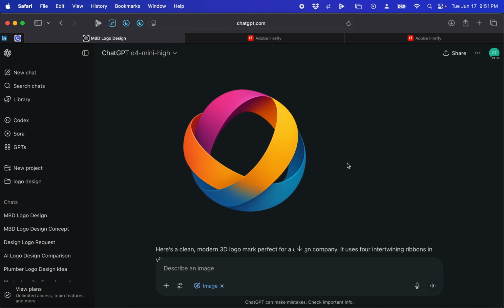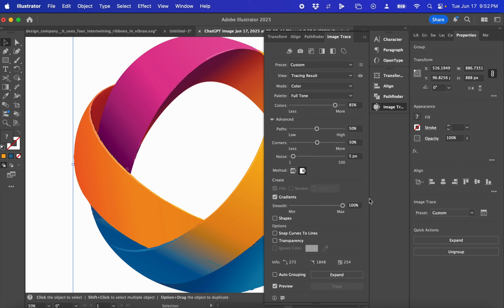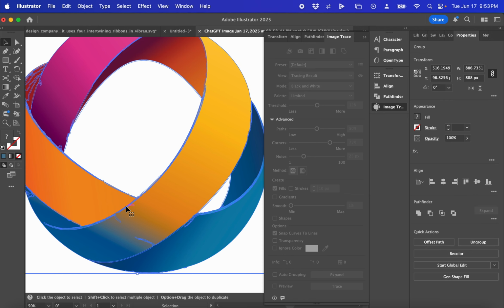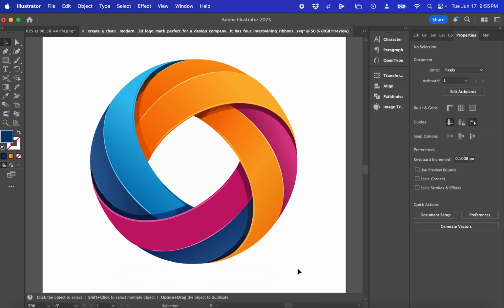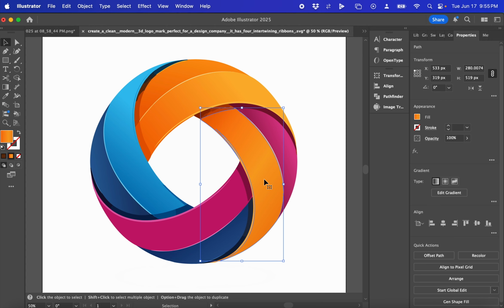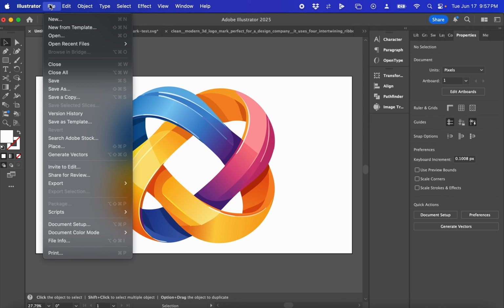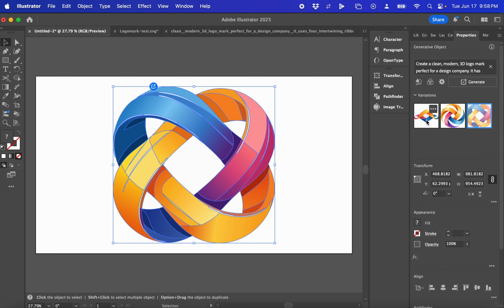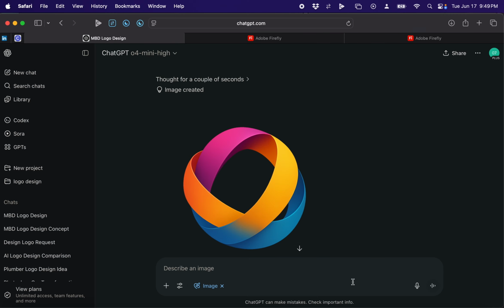Can AI Replace Designers? Not yet. Find out why.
Can AI tools really generate design assets without any manual designer cleanup? In this in-depth look, we test ChatGPT and Adobe Firefly to see if we can convert AI-generated images into useful vector graphics. Follow along in this step by step guide, as we compare image trace results, gradient cleanup, transparent PNG exports, and Firefly’s built-in vector generator. See which tool minimizes cleanup effort, and whether you can produce professional assets entirely without a designer.